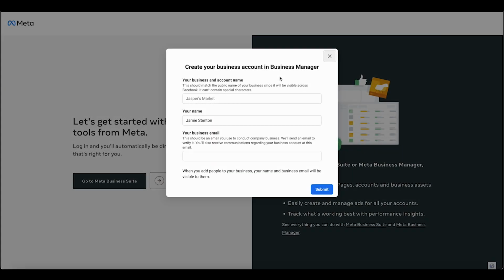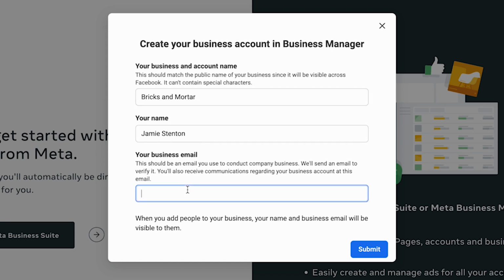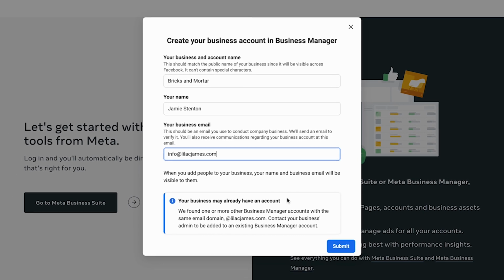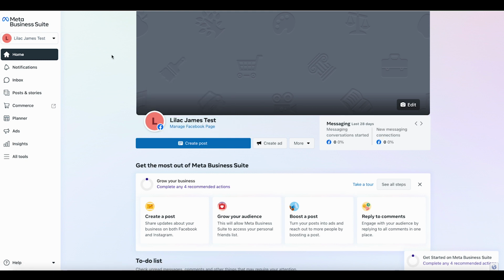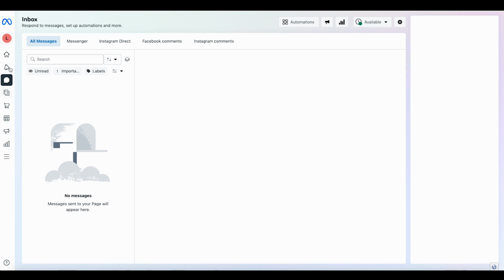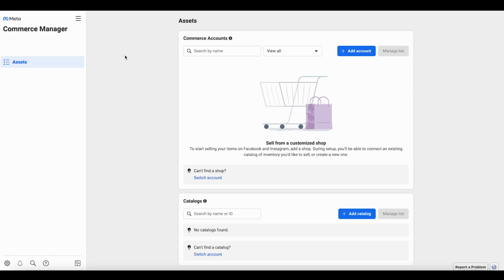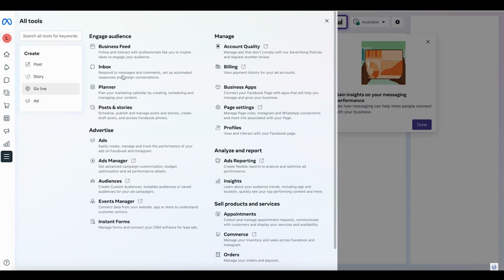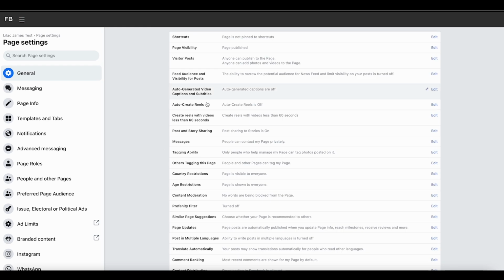How to set up a Facebook (Meta) Business Manager Account... and a quick tour of its functionality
So many clients consistently struggle setting up a Facebook Business Manager account that I thought we'd create a super simple video explaining how it's done.

This video will explain, in simple, step by step detail, how to set up a Facebook Business Manager account.